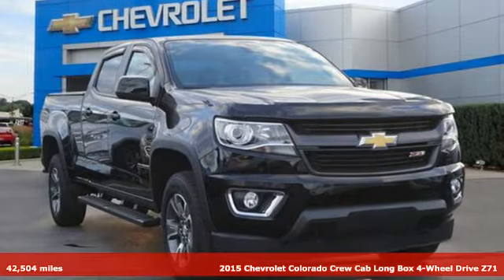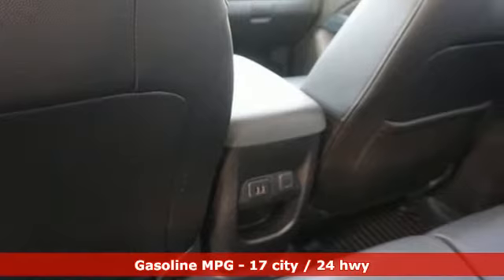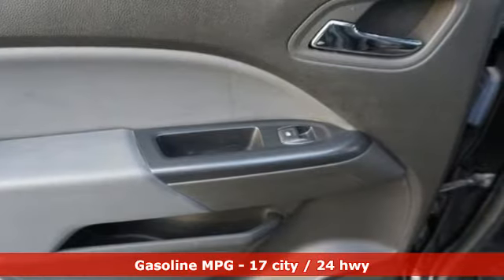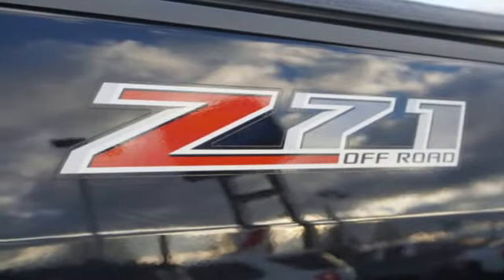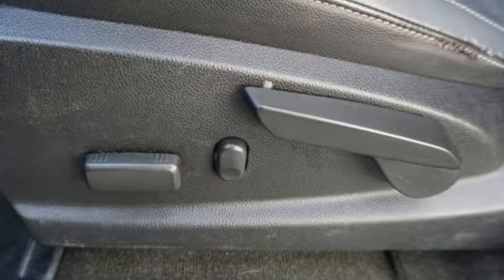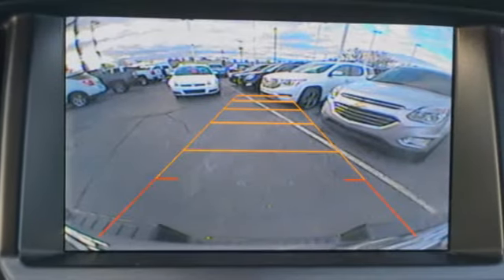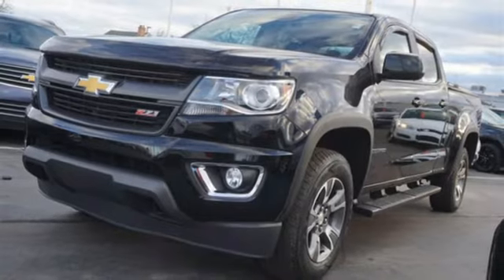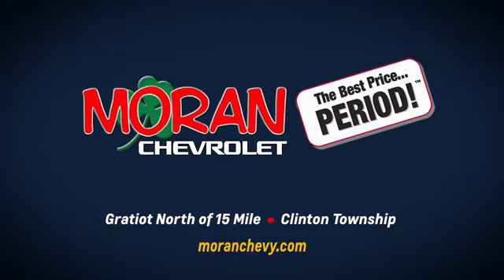Certified 2015 Chevrolet Colorado Clinton-Township MI Detroit, MI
Year: 2015
Make: Chevrolet
Model: Colorado
Trim: Z71
Engine: 3.6l 6 Cylinder Fuel Injected
Transmission: 4WD Automatic
Interior: Jet Black
Mileage: 42504
Stock #: CJ48244A
VIN: 1GCGTCE30F1177063

Our Showroom Hours Are:

8:00 am to 9:00 pm Monday and Thursday

8:00 am to 6:00 pm Tuesday, Wednesday and Friday

Address:
35500 Gratiot Ave.